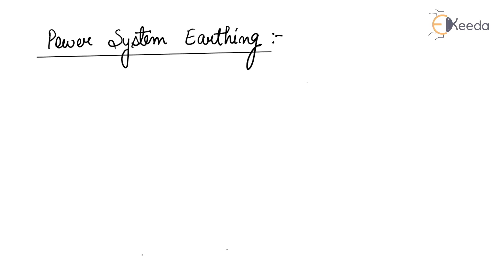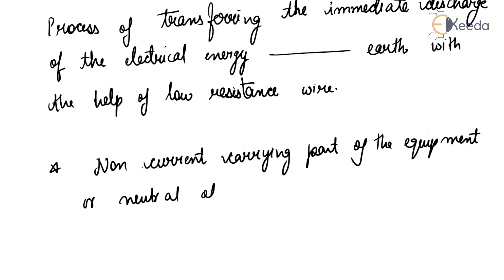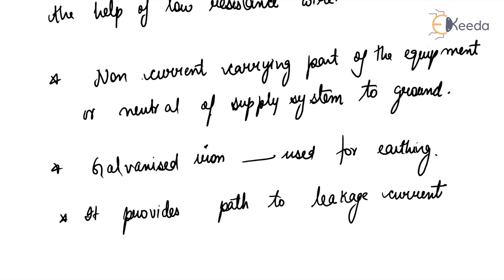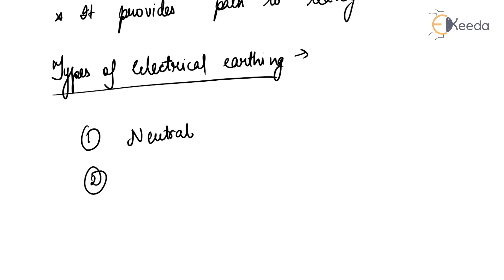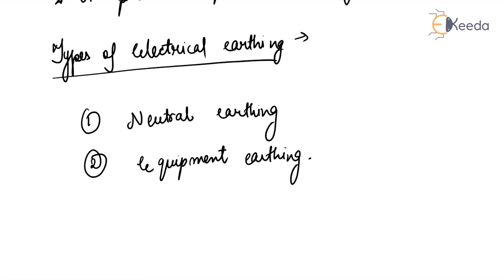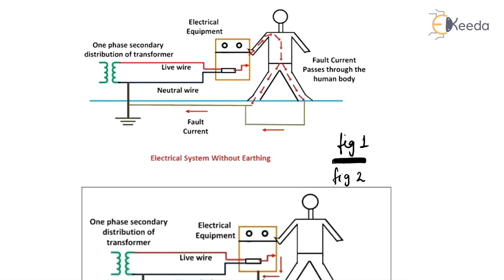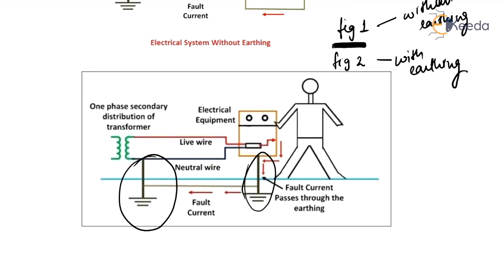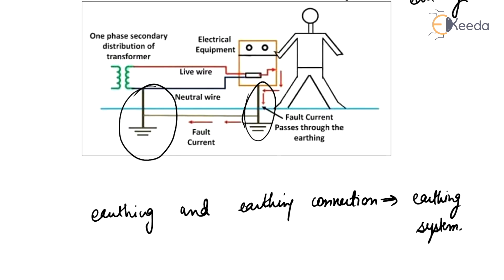Power System Earthing - Power System Engineering 1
Subject - Power System Engineering 1

Video Name - Power System Earthing

Chapter - Power System Earthing

Happy Learning